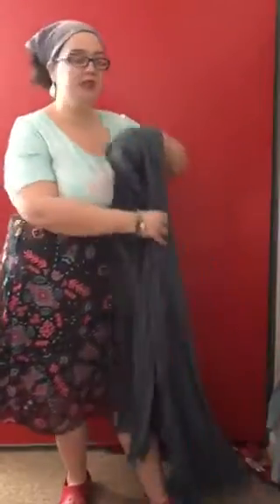Plus Size LuLaRoe -LOLA Skirt-How it fits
Plus size LuLaRoe consultant wearing and styling the Lola Skirt.

I love all the comments and all of your questions and support!
Together we are all Rockin the Roe! and Feeling good in our skin!